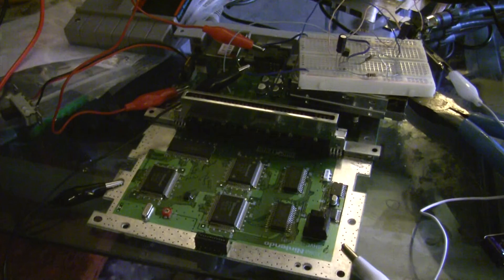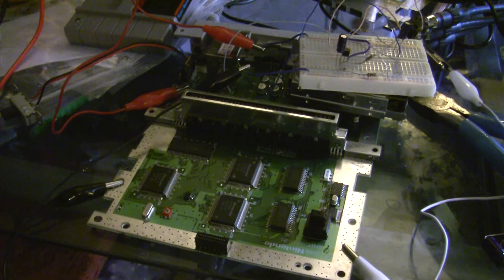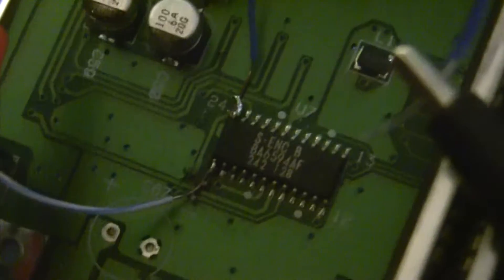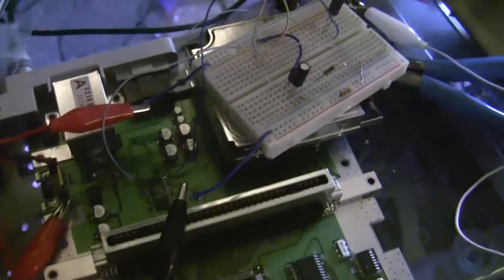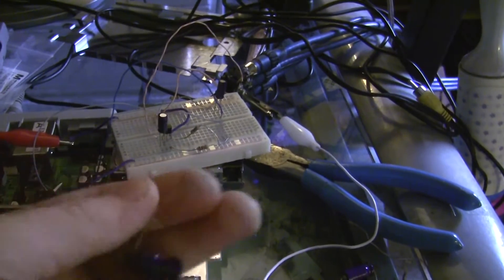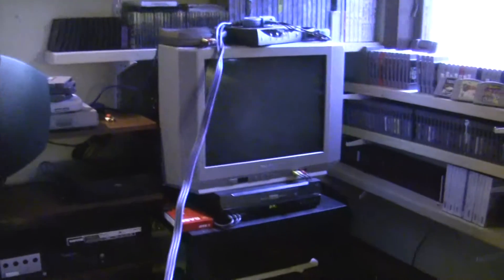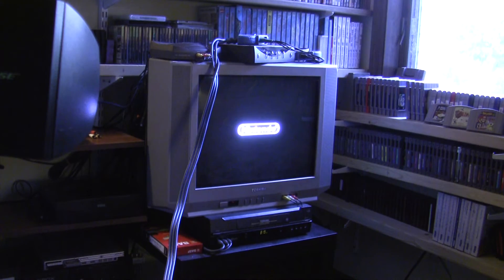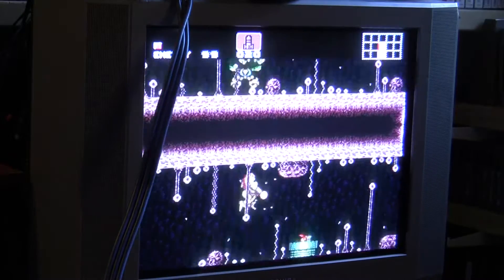Super Nintendo SENC-B YPbPr Findings and Output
All night, I've been "prototyping" ways of grabbing YUV from the BA6594AF (or SENC B) without the horrible oversaturation of colors.

According to ACE in a conversation with Jason Rauch (Game Tech US) Here's the deal with the BA6594 chips...

[QUOTE]to get the BA6594AF to work without oversatured colors, don't wire an amp to any of the outputs.  The BA6594AF, unlike the BA6592F, is able to output Component video without needing any kind of amp, so if you do amplify the Component outputs, you'll end up with oversaturated colors.[/QUOTE]

I've found the above to be true in the sense that directly wiring Luma, R-Y, and B-Y to my jacks doesn't caused the washed out colors effect like I've heard the majority of people say it does on the non-AF model of the BA6492.

However, what's been happening in it's stead, is colors are WAAAAAY to over saturated when wiring them directly from the BA6594AF to my "testing" jacks. Right now I'm breadboarding different components to see if I can get different results.

HEY!
Use this link below to get a Swagbucks account no offers or money required, just search the web and get free stuff. Seriously. It works!